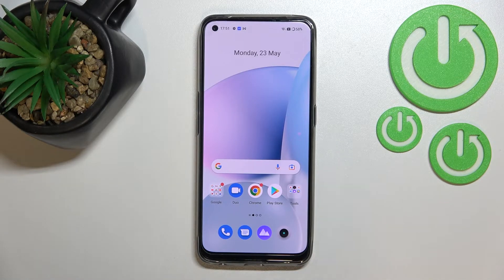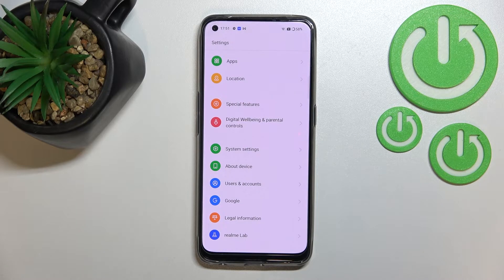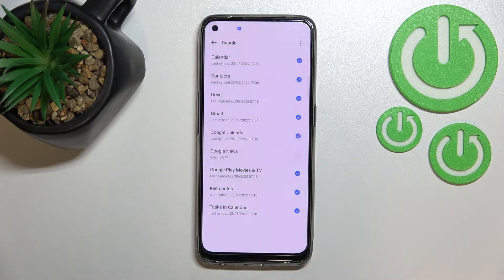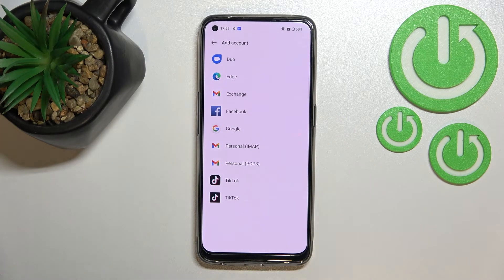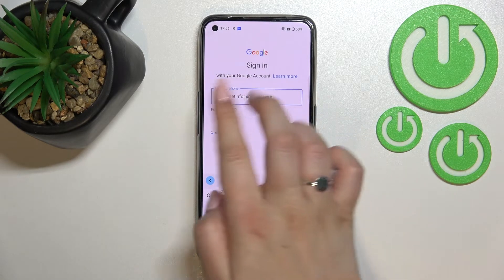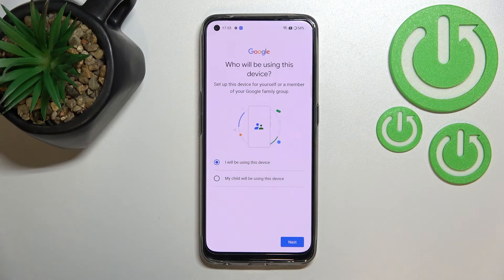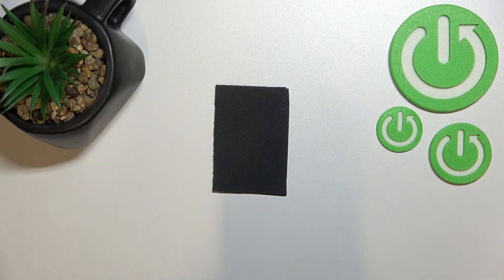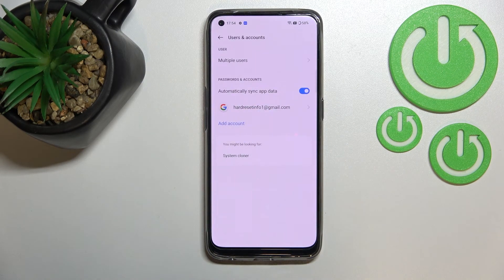How to Add / Remove Google Account on REALME 9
Learn more information about the REALME 9:
This insanely detailed and comprehensive video is going to cover the topic of a Gmail account on your REALME 9 smartphone and how you can add or remove it to/from the system of your device. Thereby, if you had any issues or difficulties while login in / signing out of a Google account on your REALME 9 device, we are humbly inviting you to watch this video. Please enjoy!

How to add a Gmail account on REALME 9? How to delete the Google Account on REALME 9? How to log into the Gmail account on REALME 9? How to log out of a Gmail account on REALME 9? How to sign in to a Gmail account on REALME 9? How to sign out of a Gmail account on REALME 9?